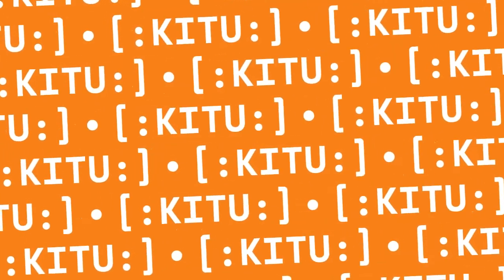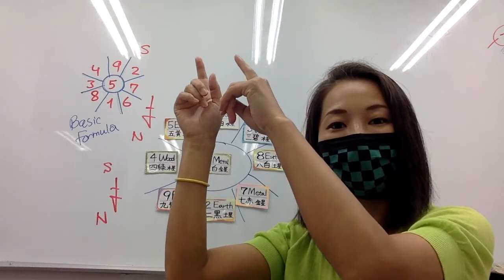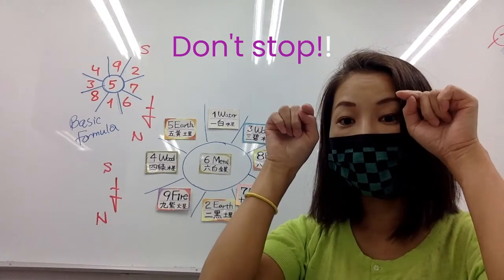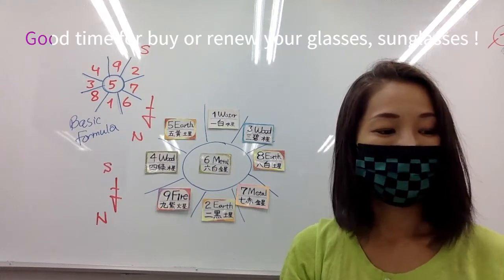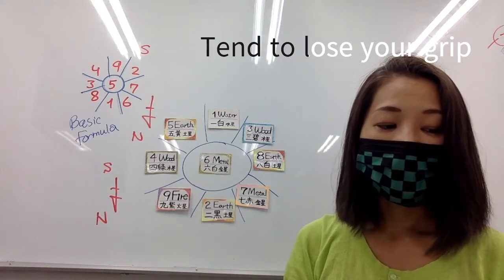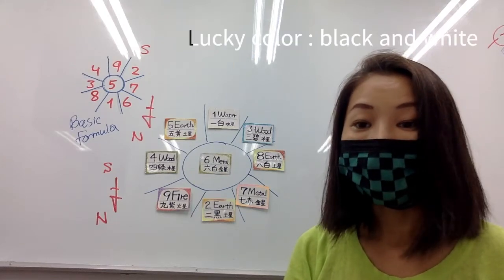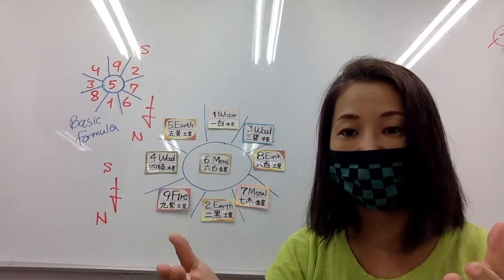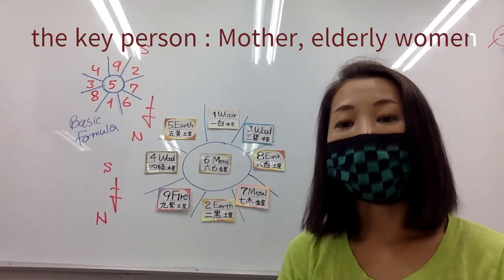【9Star ki astrology Fortune in July 2022】For Year Star : Ippku Suisei, Jikoku Dosei, Sanpeki Mokusei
This is telling about the tips to spend in July 2022.
For Year Star person :
Ippaku Suisei / 一白水星
Jikoku Dosei /二黒土星
Sanpeki Tokusei /三碧木星

If you don't know your year star, please check below;

¥¥¥ Don't forget to push thumb ¥¥¥

i have two blogs, english and japanese.
japanese  is about my life in taiwan and 9 star ki.
english is very slow update but talking about 9Star-ki.

少しずつですが、ブログで台湾生活や気学を綴っています。
よかったら　ぜひ　クリックしてください。

いろいろ拙いですが、よろしくお願いします！
ご意見、ご感想、ご質問、いつでもお待ちしてます〜〜っ☆

9star-ki
Feng-shui
flying star